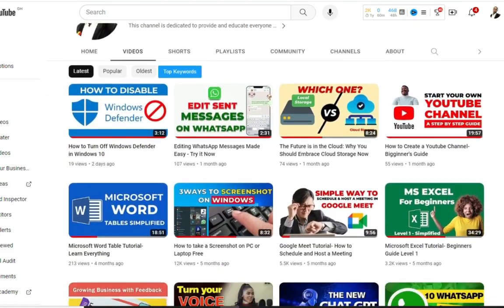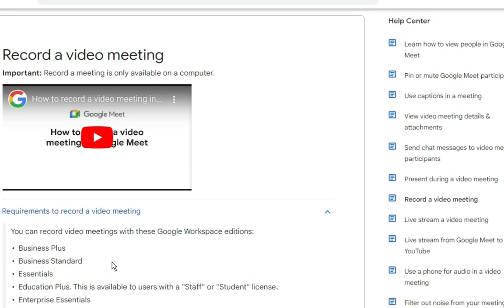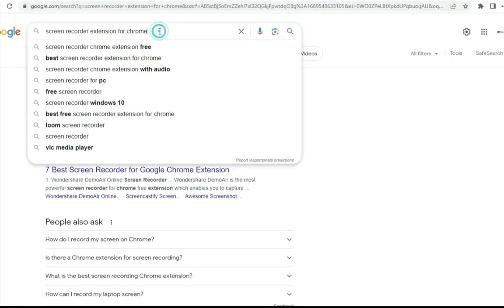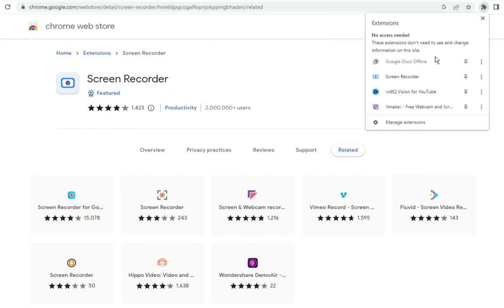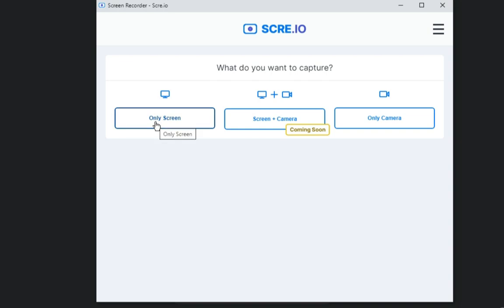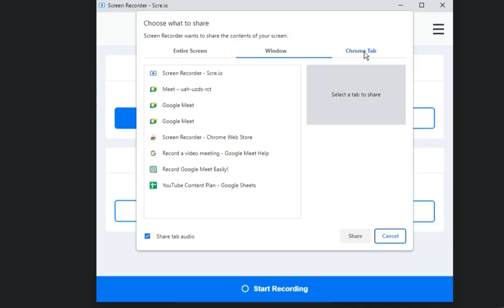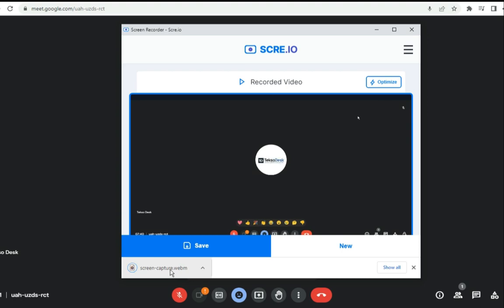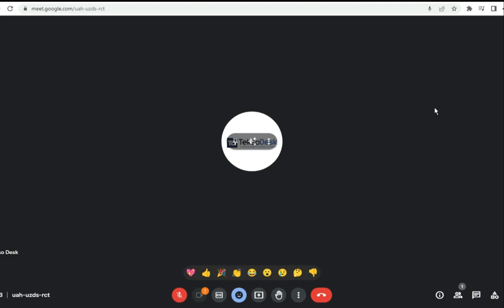How to Record Google Meet Video Free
In this comprehensive tutorial, learn how to record Google Meet videos for free without any hassle. Whether you're attending an important virtual conference, hosting an online meeting, or simply want to capture and revisit valuable discussions, recording your Google Meet sessions can be incredibly beneficial.